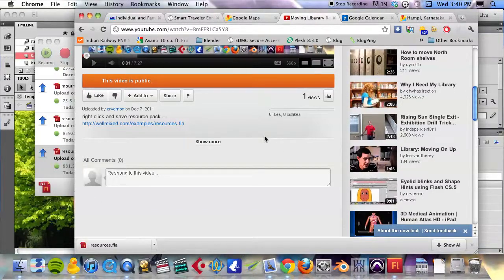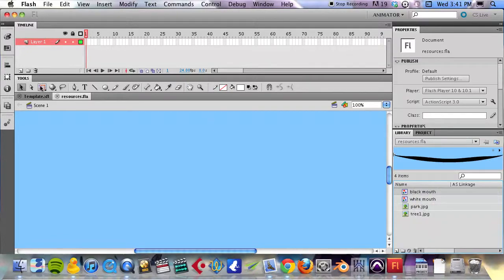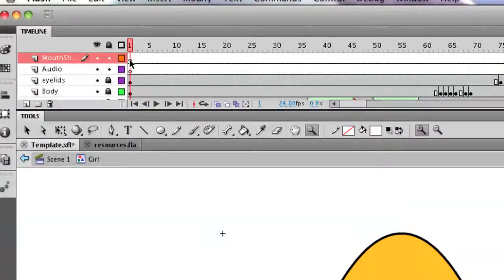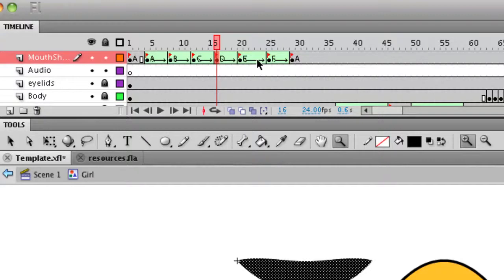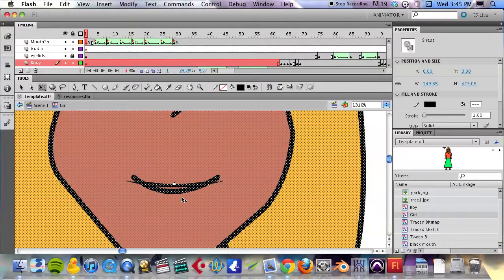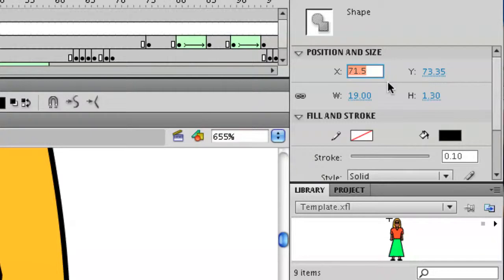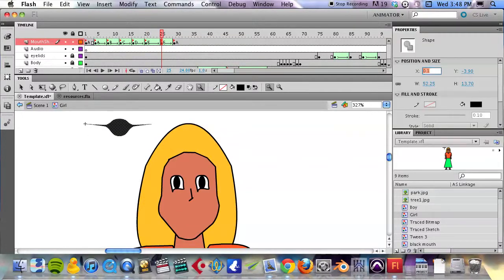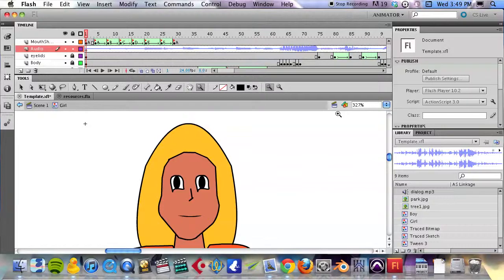Explaining Mouth Shapes in Flash CS5.5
The resource pack is no longer available. Sorry, folks!